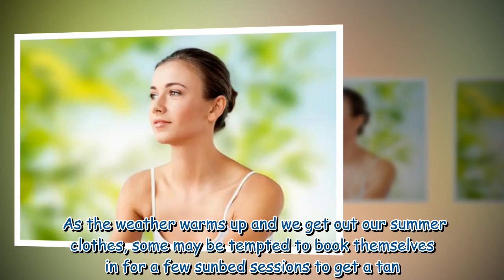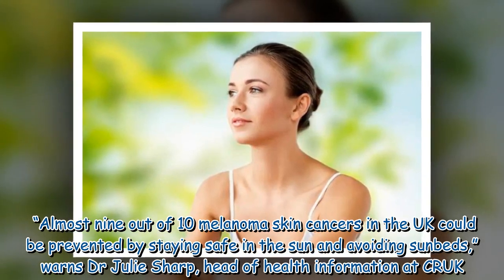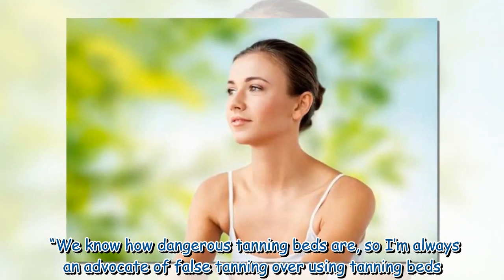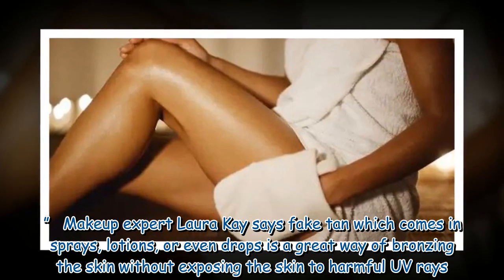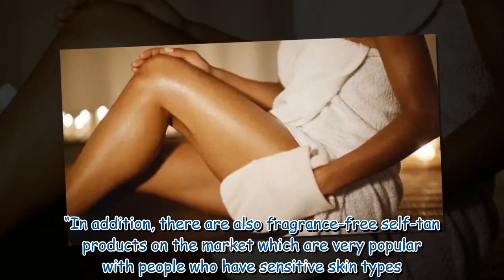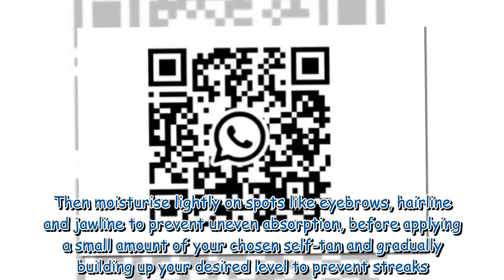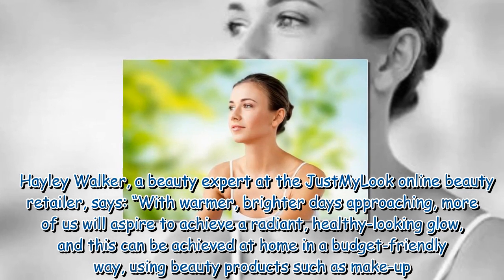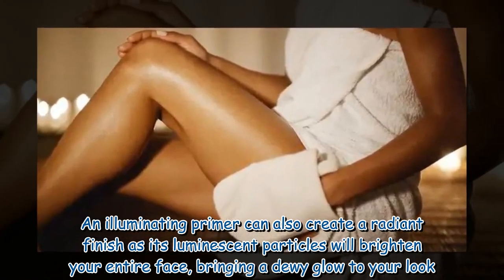How to get a sun-kissed glow this spring without using a sunbed